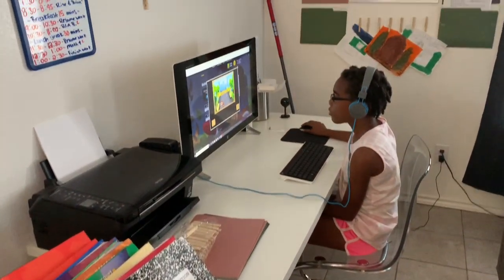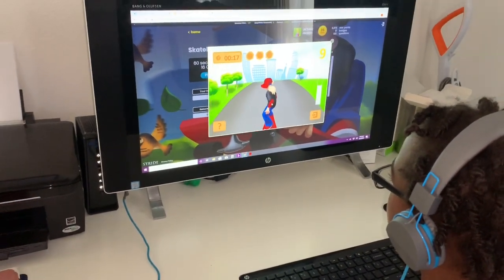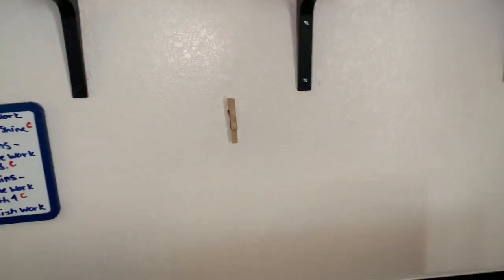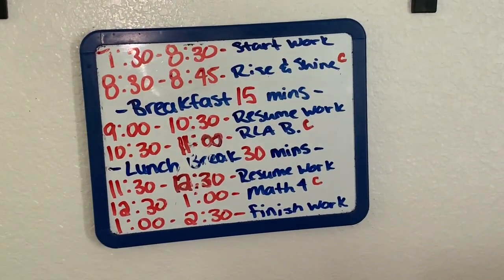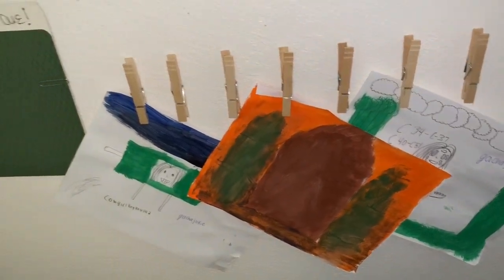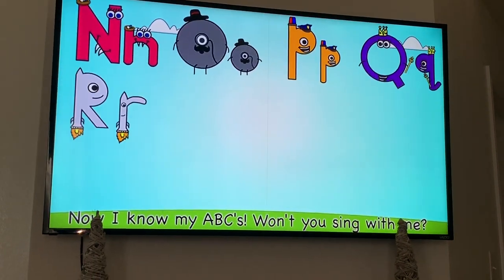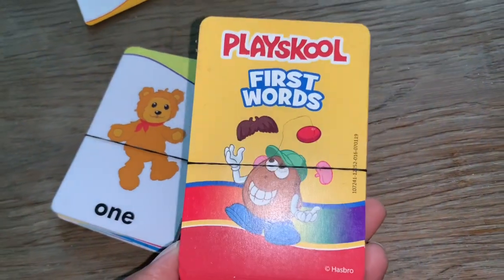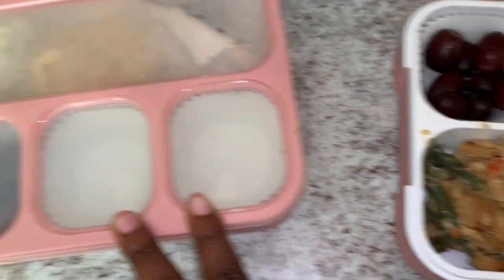INTRODUCTION TO OUR HOMESCHOOLING LIFE | Dominique Freeman